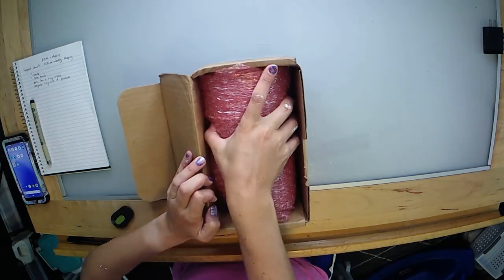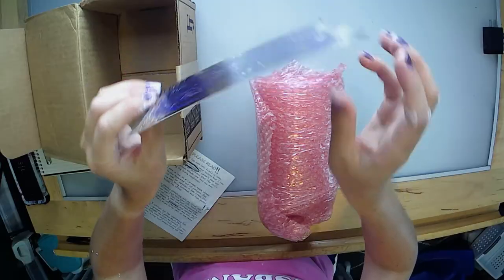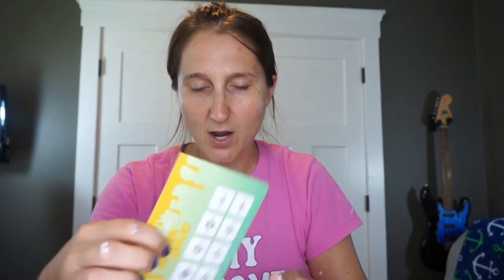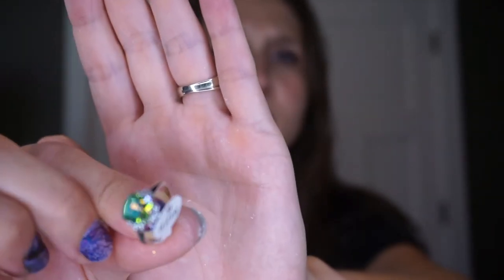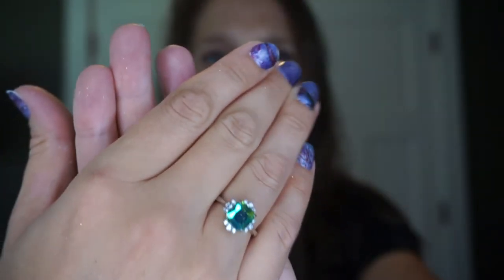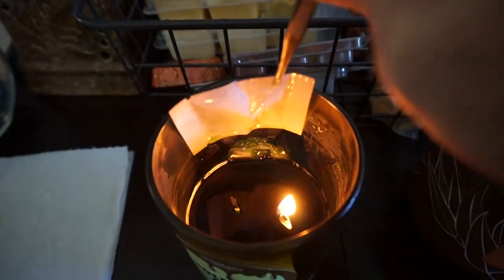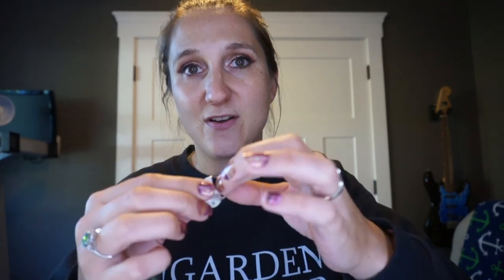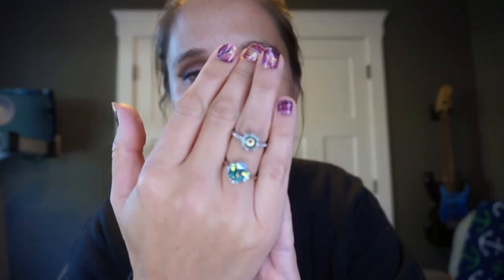FRAGRANT JEWELS - Unboxing and Review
Fragrant Jewels is a candle, bath bomb, and jewelry company. Each bath bomb and candle contains a ring which typically retails for $25.00. There is supposed to be a ring in their products that is worth $10K. You use the codes that are inside the packages with the rings to find out how much your ring is worth. WARNING: YOU WILL BE AUTO-ENROLLED INTO THEIR MONTHLY SUBSCRIPTION*** I found this our after my card was billed a second time. You'll have to call their customer service to cancel your subscription. Other than that, their products are great and the rings are actually decent quality.